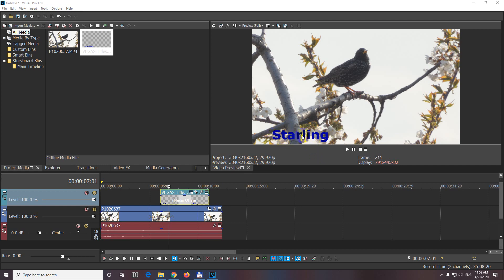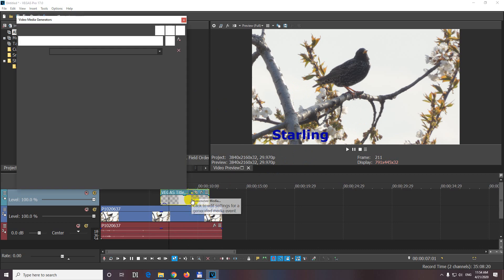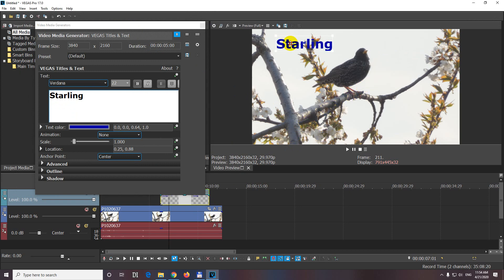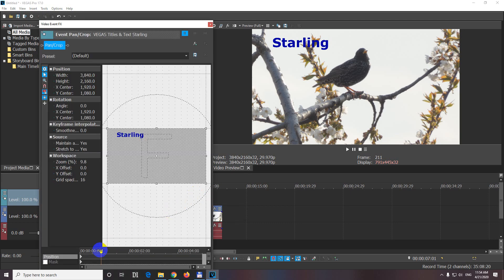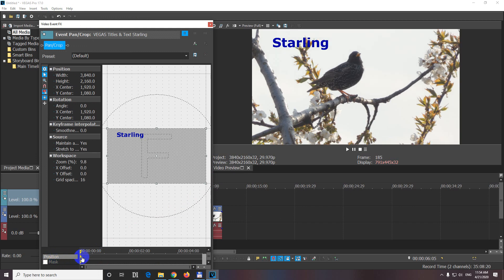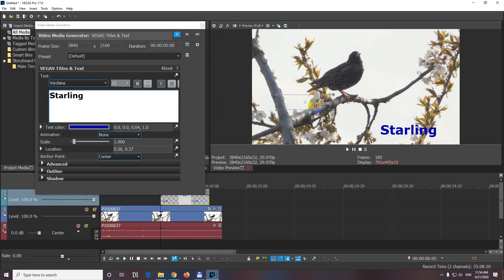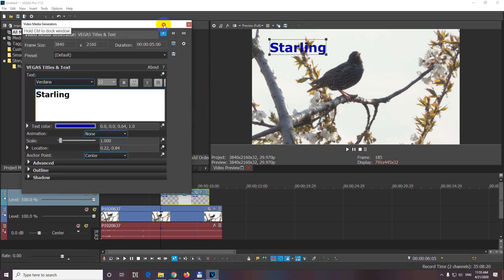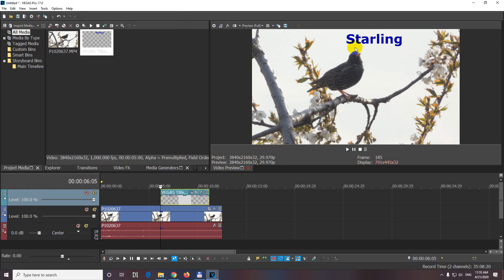How to Move a Text in Vegas Pro?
- Locate the text on the timeline
- Click on Generated Media
- Move the text